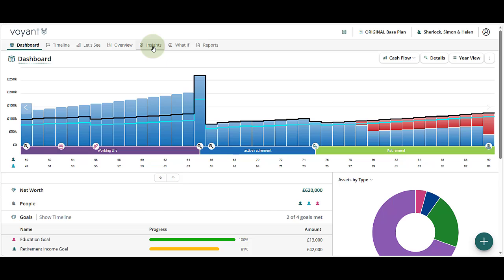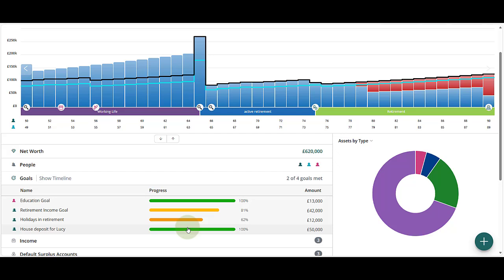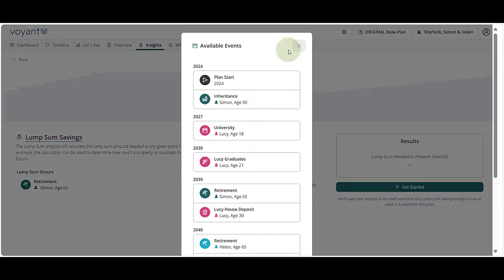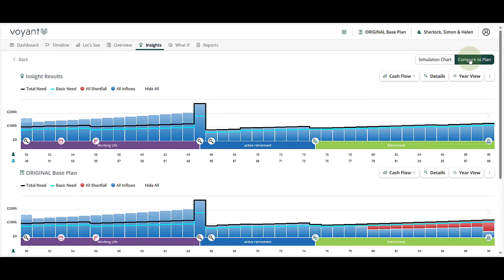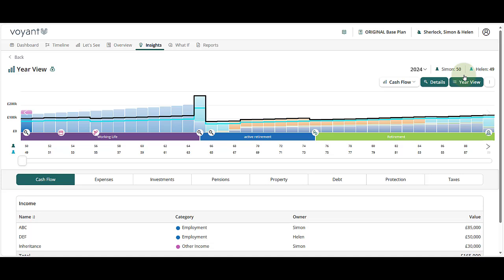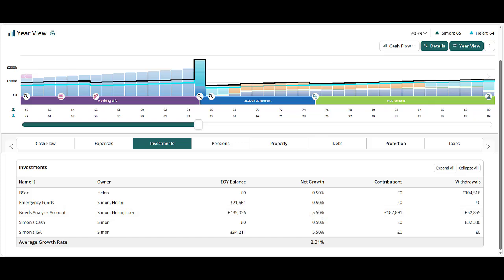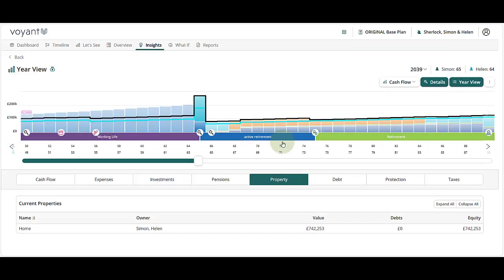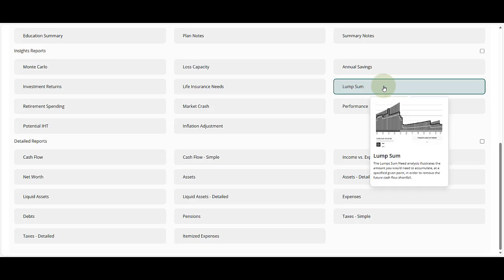Lump Sum Savings Insight 2025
In this short video we explain how to use and understand Lump Sum Savings Insight.
Insights are conversation starters between you and your clients which show quick strategies. They sit outside a plan, which means that they do not alter the plan.